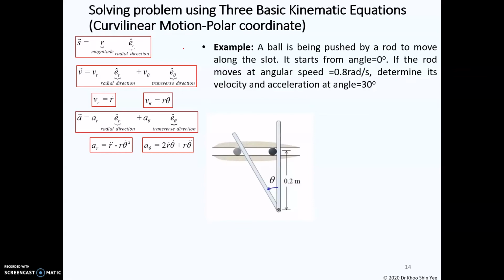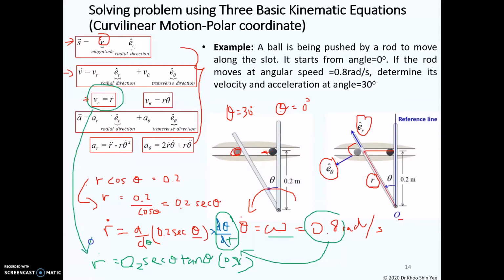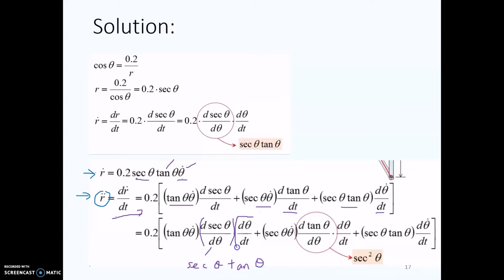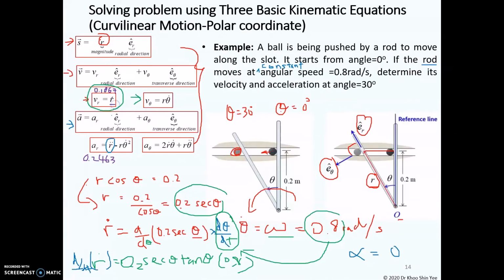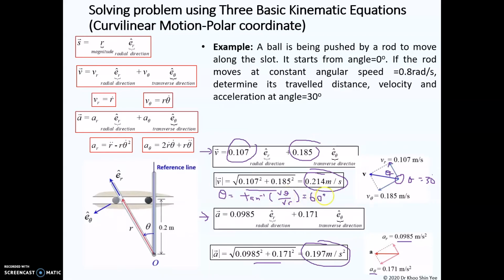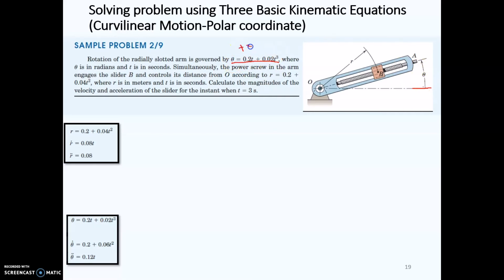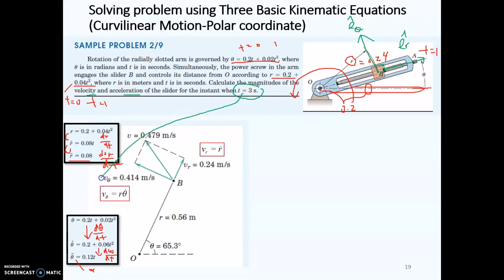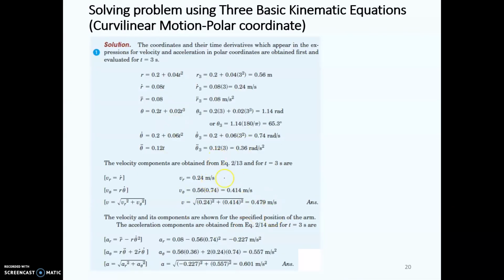Kinematics Study of Particles Part 9 Solving Curvilinear Motion with Polar Coordinate Example